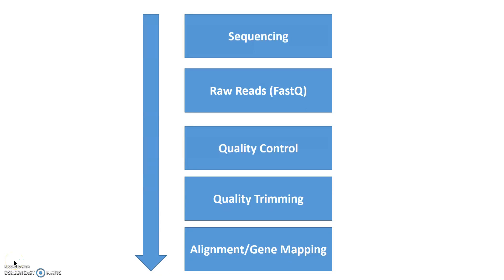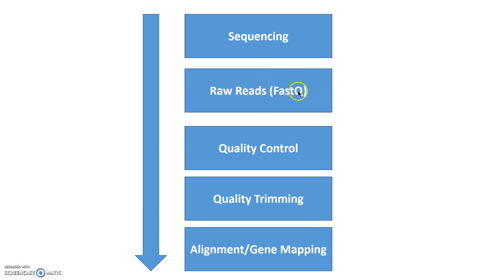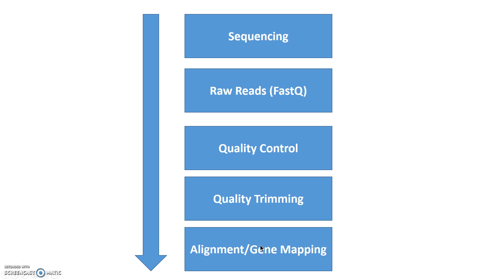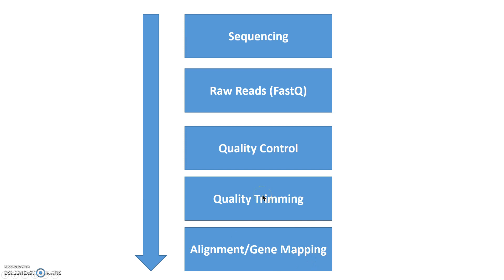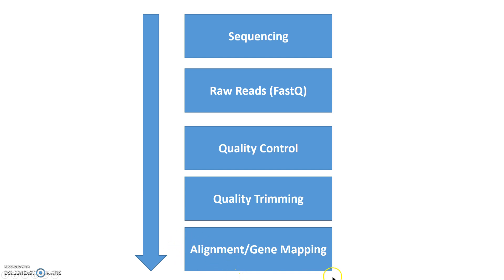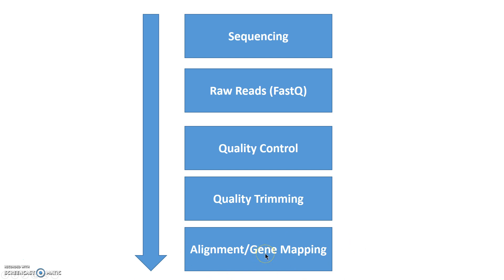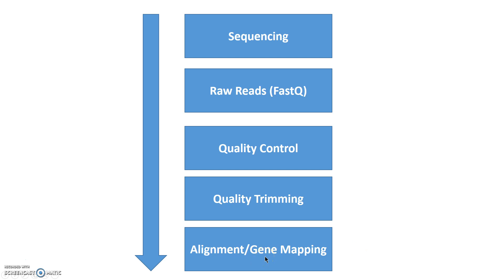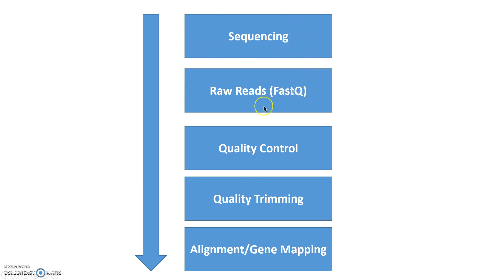01 Introduction to analysis of next generation sequencing data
This video is part of a video series It introduces the basic work flow of how to get information from your next generation sequencing data.

This video shows how to install a linux operating system (Ubuntu)
In this video series I introduce some the basic work flow of how to get information from your next generation sequencing data. You will learn how to process your files once they are back from the sequencer. We work with TCR sequences and thus analysis is based on how to analyze TCR sequences.